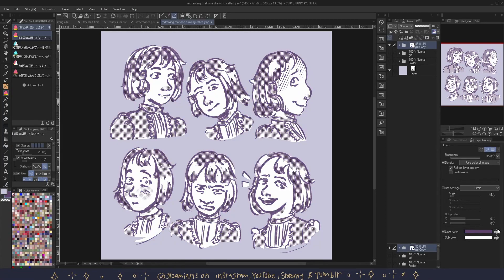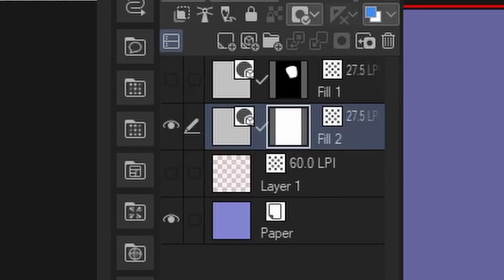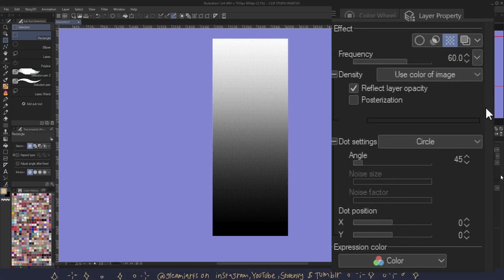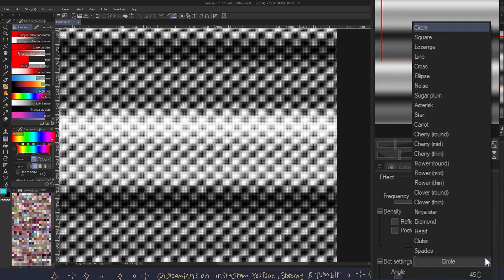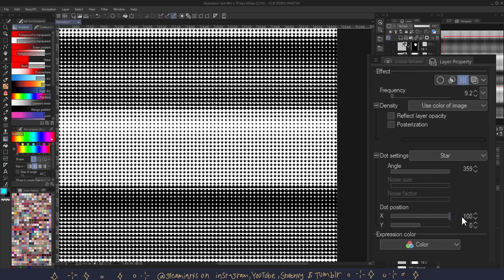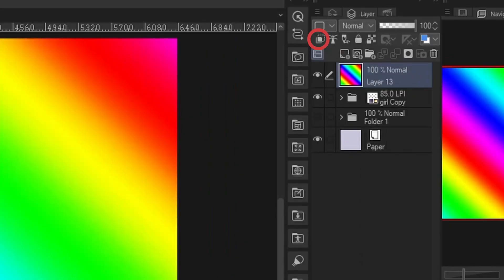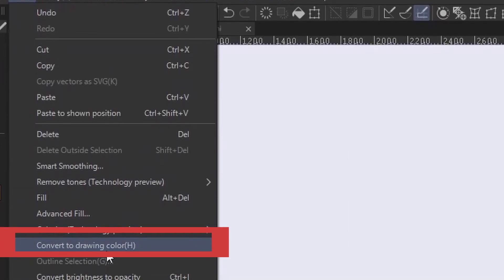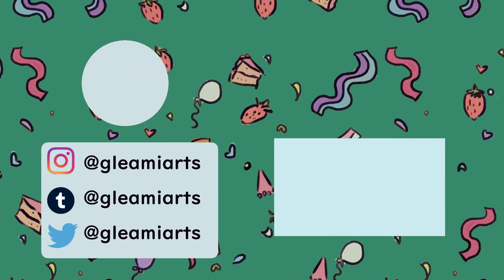How to make Screentones for your comic or manga | Clip Studio Tutorial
How to use screen tones in Clip Studio Paint, both CSP Pro and CSP EX
Screentones are monochrome dots. They are also called Ben Day Dots, or halftone dots.

____⏱CHAPTERS/TIMESTAMPS⏰____
00:00 - Intro
00:22 - How to make them
01:54 - Values
03:04 - Frequency
03:30 - Density
04:01 - Posterisation
04:52 - Reflect layer opacity
05:16 - Dot settings
05:37 - Angle
06:57 - Dot position
07:21 - Making tones different colours
10:47 - Applying blending modes

____🗨Stuff Mentioned💬____
Blog version:

For beginners
Optimizing/Features